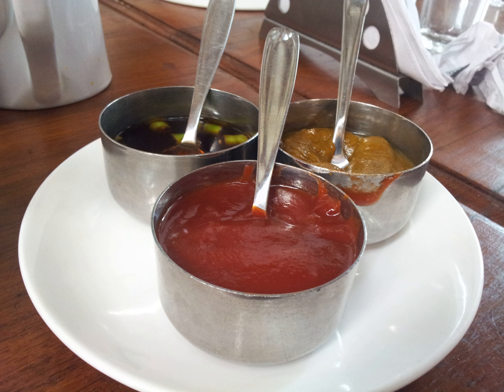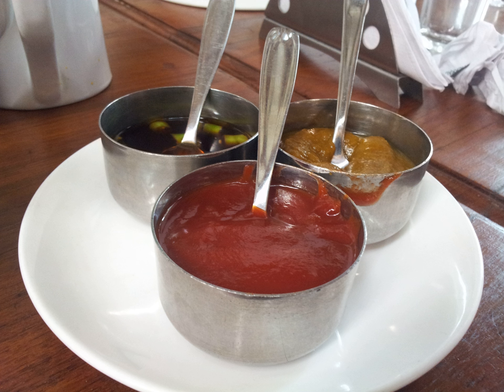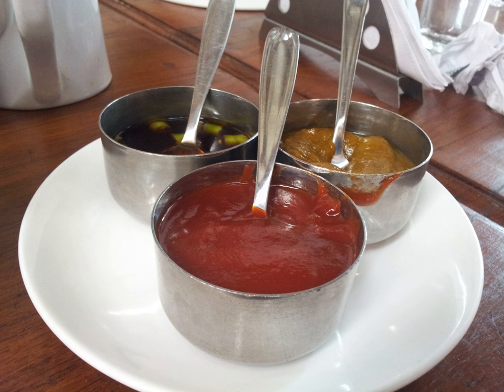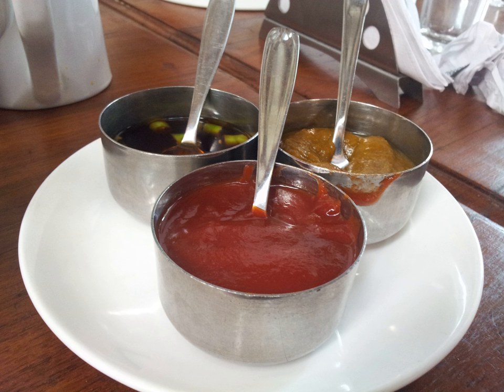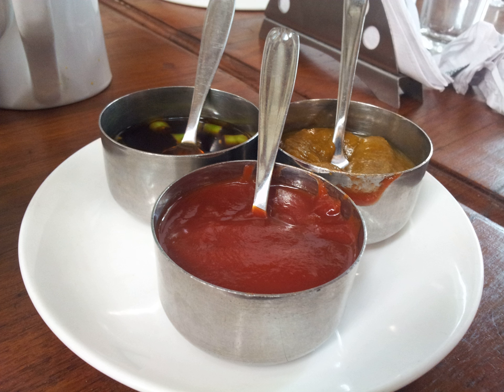Remoulade | Wikipedia audio article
This is an audio version of the Wikipedia Article:
Remoulade

SUMMARY
Rémoulade (English:  ; French: [ʁemulad]) is a condiment invented in France that is usually aioli- or mayonnaise-based. Although similar to tartar sauce, it is often more yellowish (or reddish in Louisiana), sometimes flavored with curry, and sometimes contains chopped pickles or piccalilli. It can also contain horseradish, paprika, anchovies, capers and a host of other items. While its original purpose was possibly for serving with meats, it is now more often used as a condiment or dipping sauce, primarily for sole, plaice, and seafood cakes (such as crab or salmon cakes).